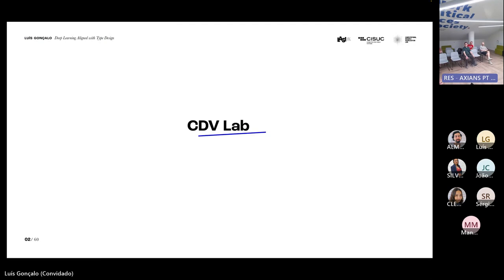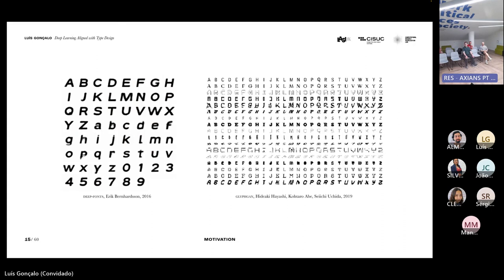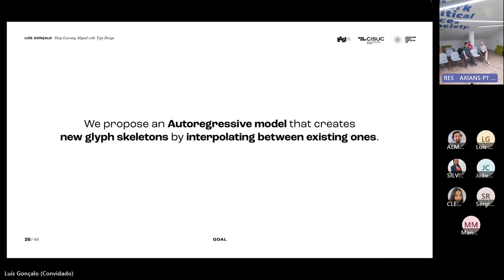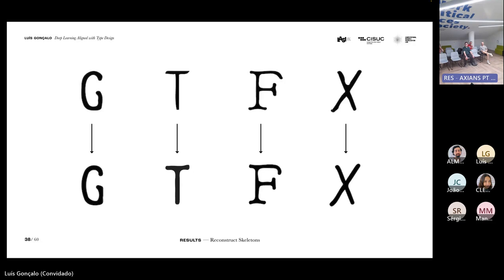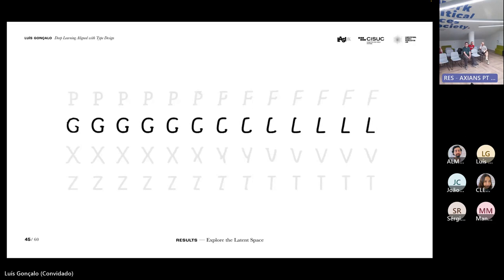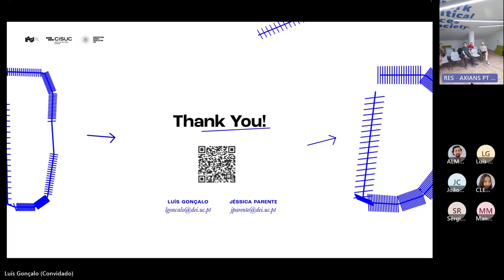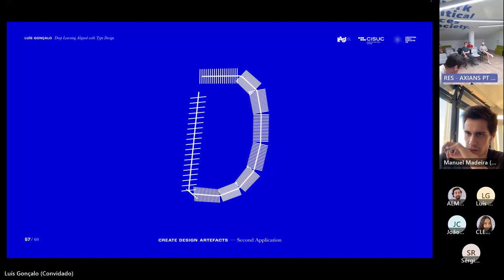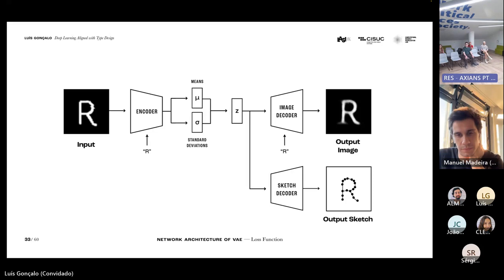Deep Learning aligned with Type Design, with Luís Gonçalo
Speaker:
Luís Gonçalo earned his Bachelor's degree in Informatics Engineering from the University of Coimbra in 2017, and went on to receive his Master's degree from the same institution. His thesis focused on software testing and security vulnerabilities. Currently, he is pursuing a PhD in the Doctoral Program in Informatics Engineering and working with the Cognitive Media Systems Research Group at the Centre for Informatics and Systems of the University of Coimbra. In addition, he is an Invited Assistant Professor at the same institution. His research interests include machine learning, generative systems, computational creativity, and computational design.

Abstract:
Type Design is a domain that multiple times has profited from the emergence of new tools and technologies. The transformation of type from physical to digital, the dissemination of font design software and the adoption of web typography make type design better known and more accessible. This domain has received an even greater push with the increasing adoption of generative tools to create more diverse and experimental fonts. Nowadays, with the application of Machine Learning to various domains, typography has also been influenced by it. In our work we employ different types of Machine Learning models (e.g. Autoencoders, GANs, ...) to produce new ways to design type.